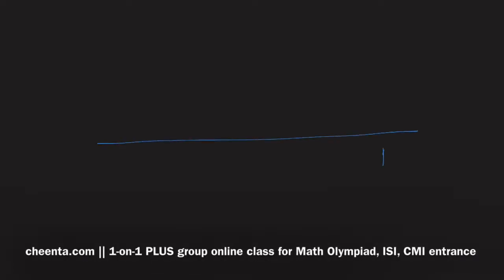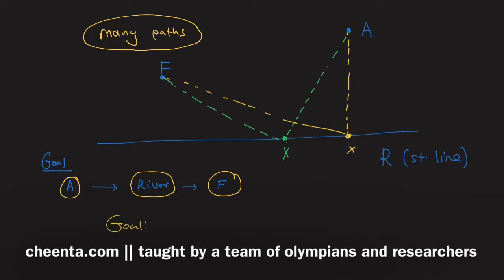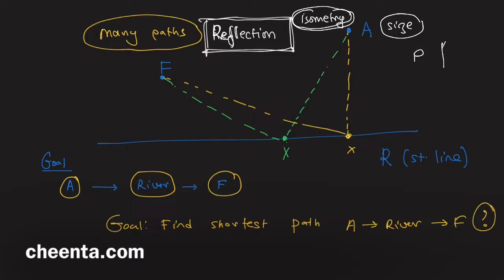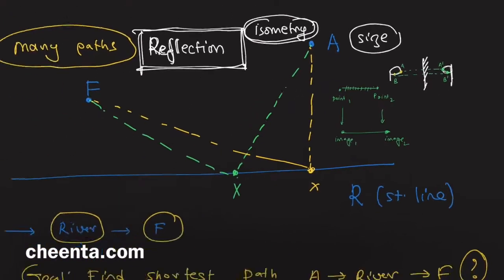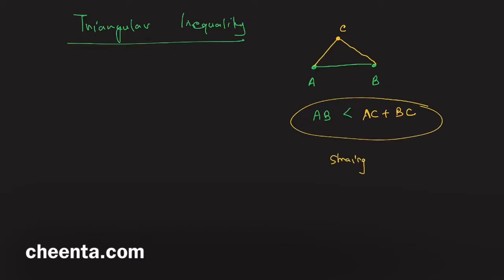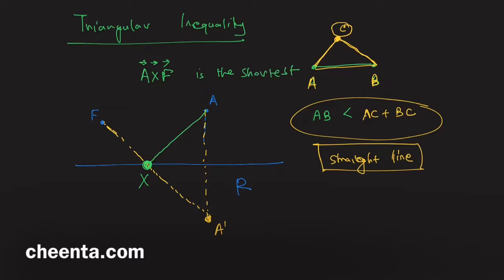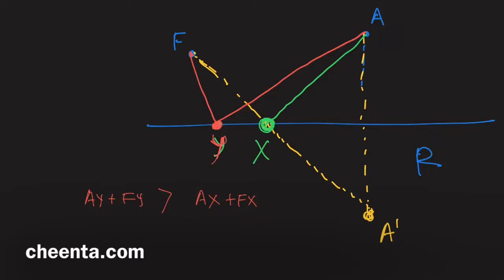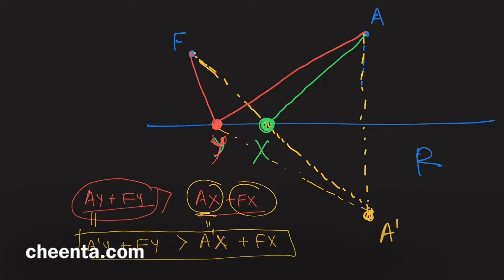Reflection, Triangular Inequality and Shortest Path || Geometric Transformation || Math Olympiad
Let's Discuss a problem on Geometric Transformation and learn about reflection, triangular inequality and shortest path.
Problem useful for Math Olympiad

Happy learning!